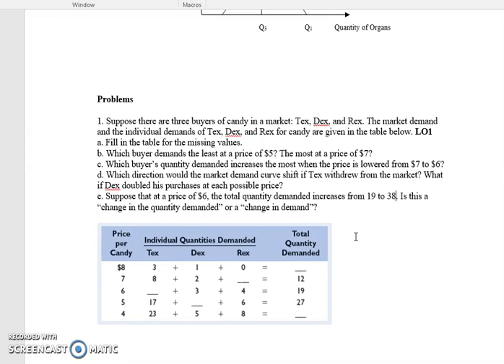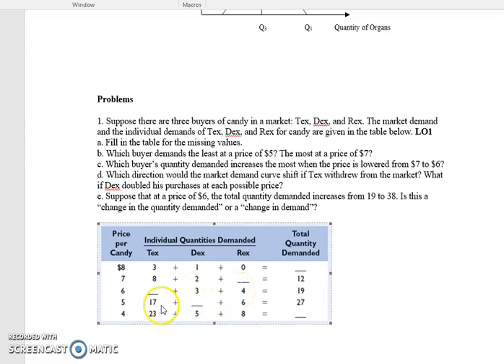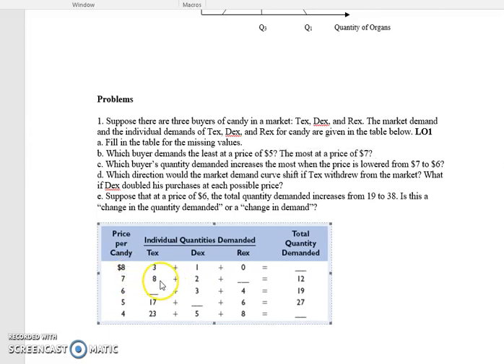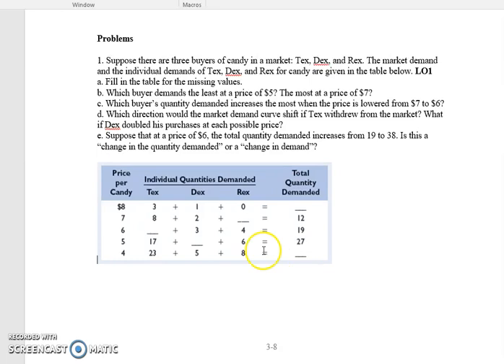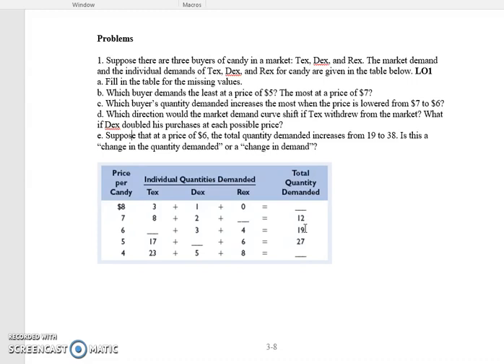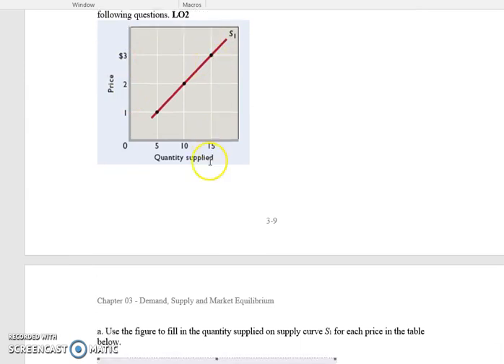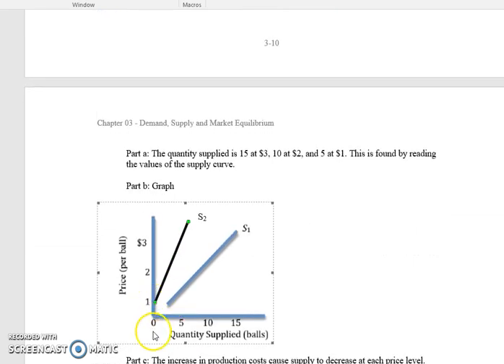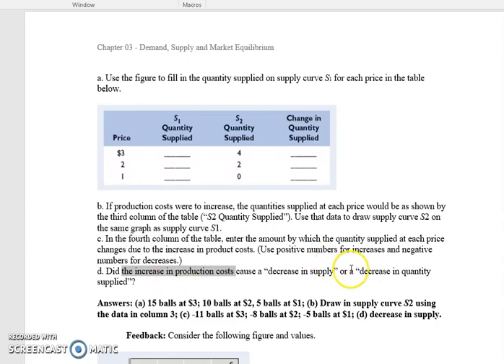Chapter 3 Prob 1 and 2 1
End of Chapter 3 Problems 1 and 2